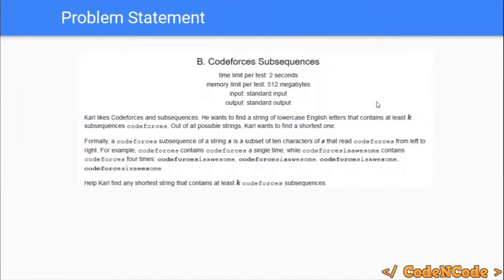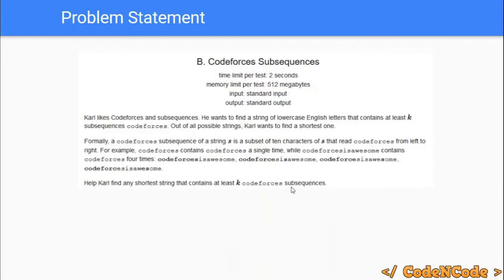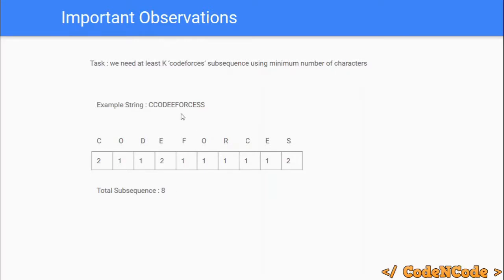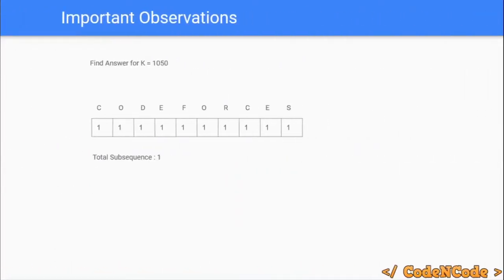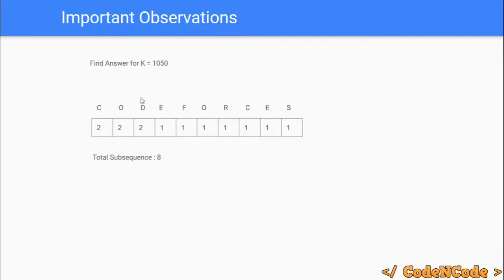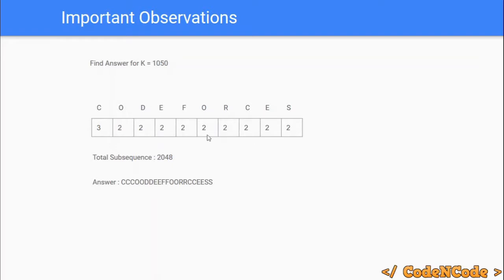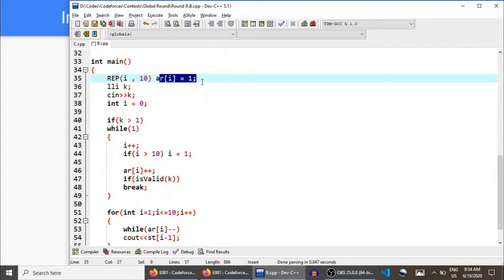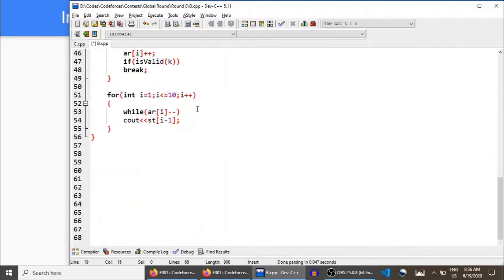E001 : Codeforces Subsequence | Combinatorics | CodeNCode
In this lecture we will solve "Codeforces Subsequence" problem taken from Codeforces.